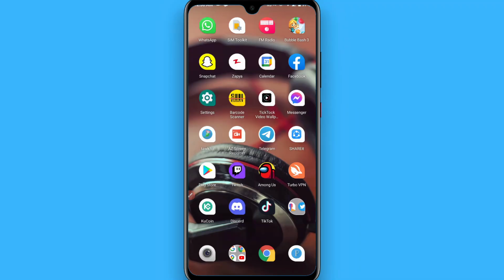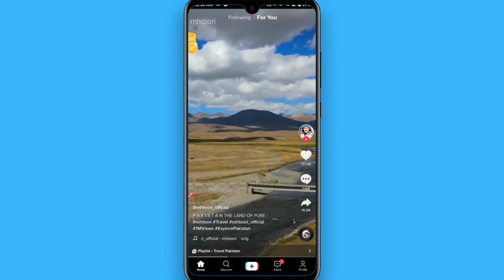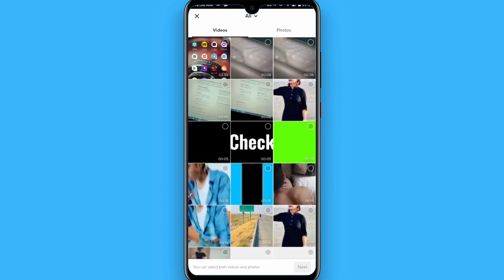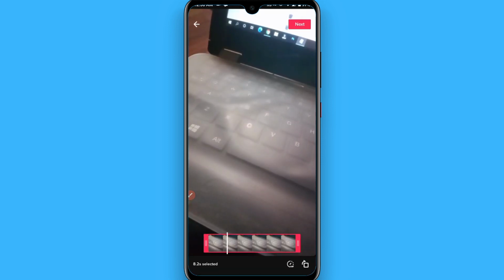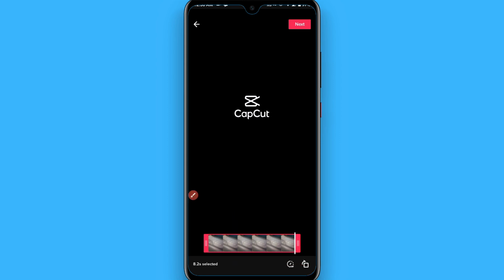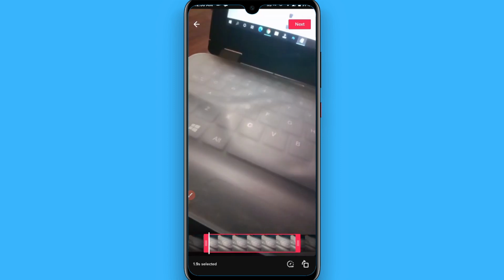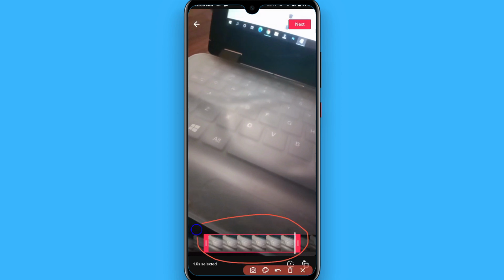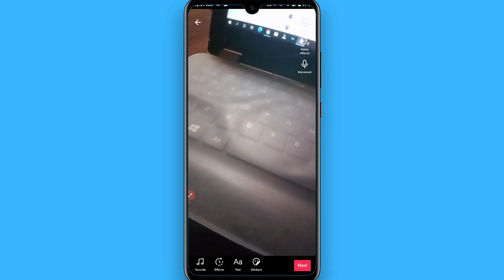How To Crop A Video On TikTok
Learn How To Crop A Video On TikTok

In this video I will show you how to crop video on TikTok. This will be a short guide that shows you exactly how to crop TikTok video.